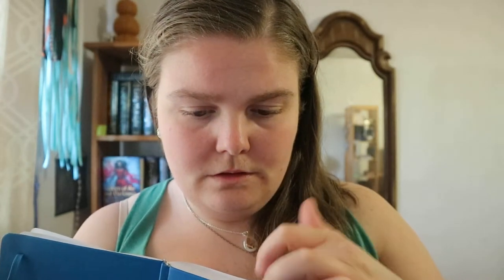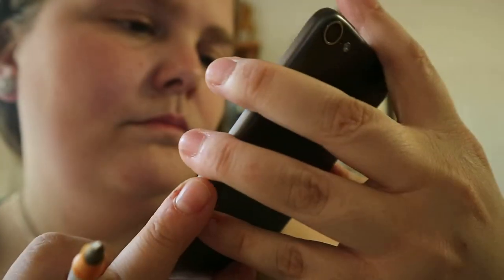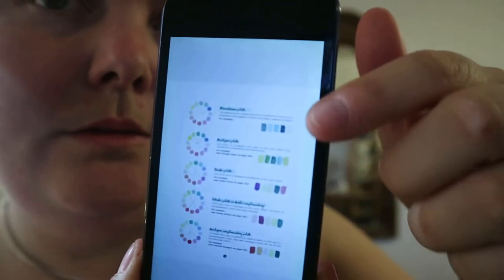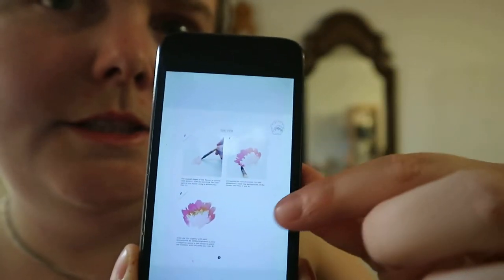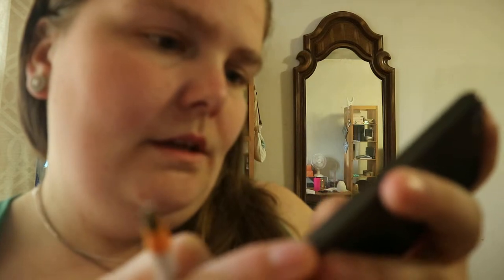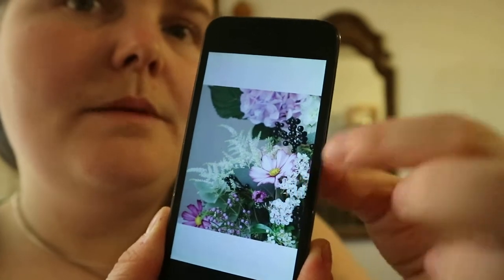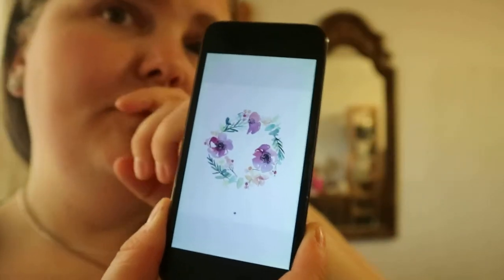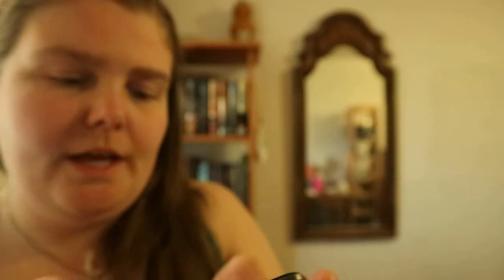DIY Watercolor Flowers